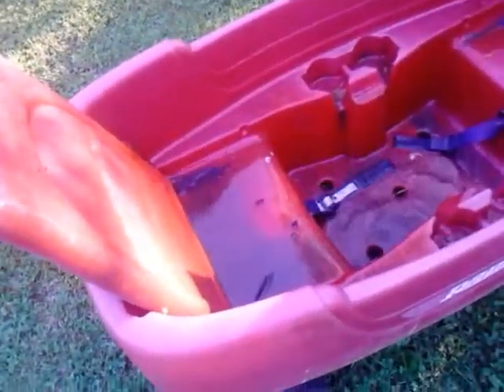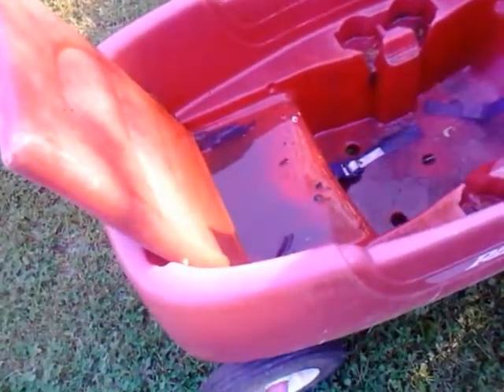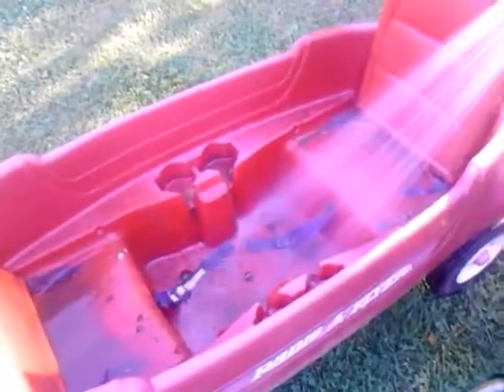🐜 ant life\killing ants with sun screen lotion